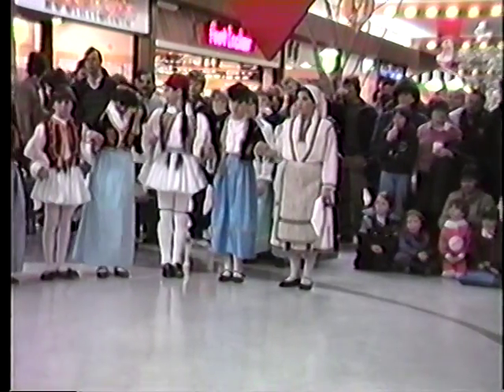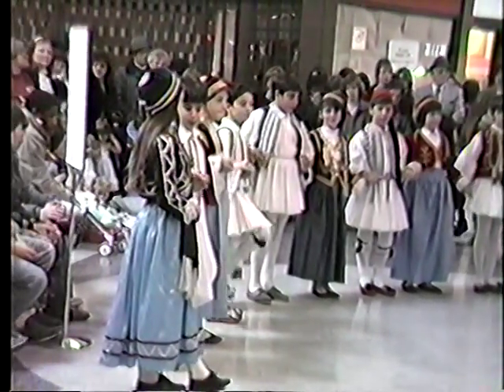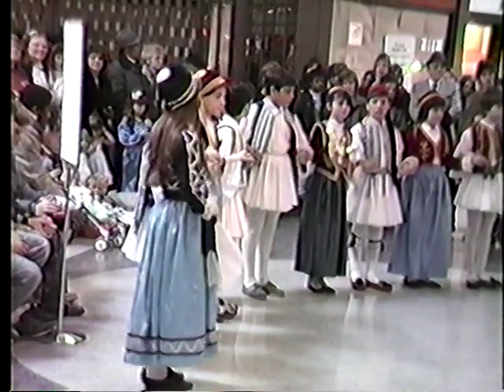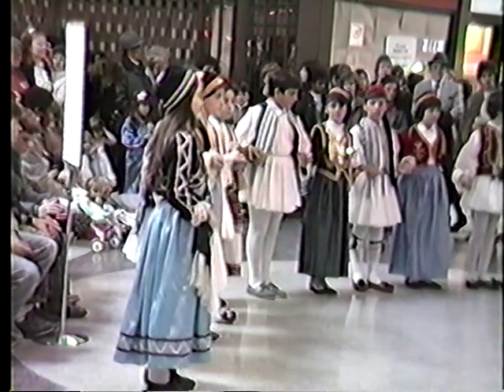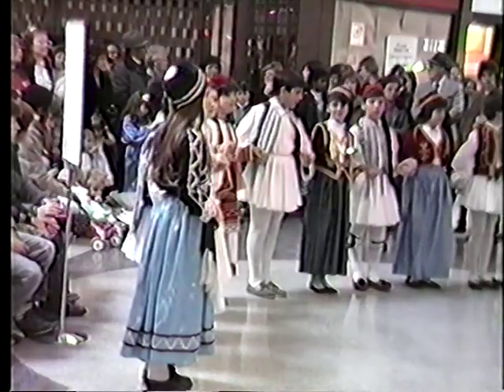Odyssey Dance Group St Laurent Shopping Center 1986 Part 1